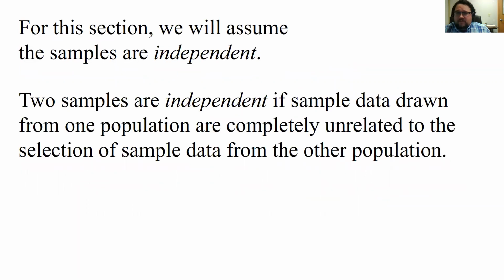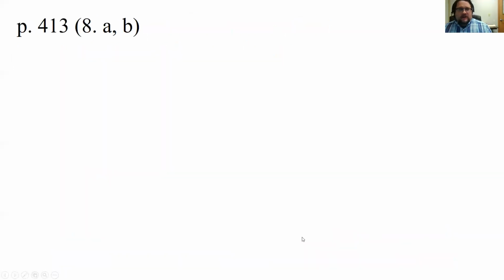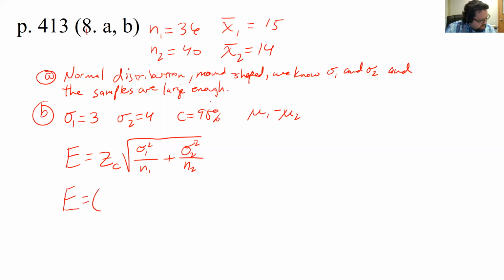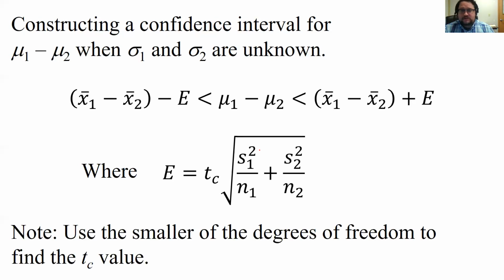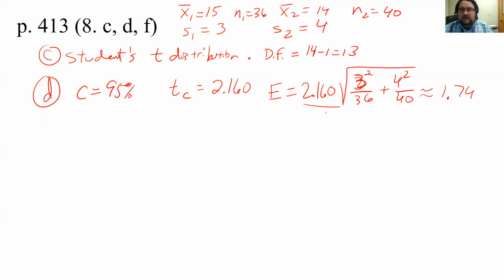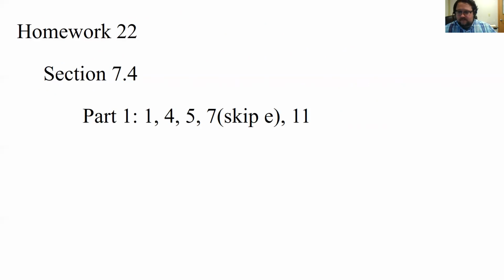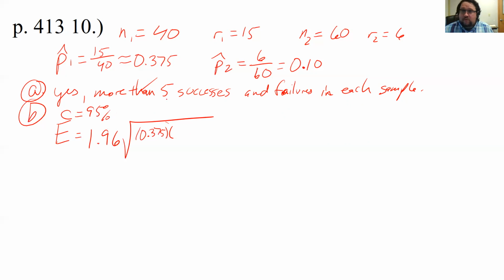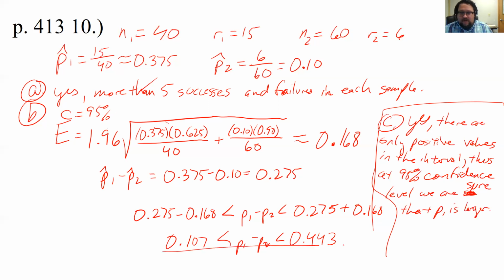7.4 Elementary Statistics Estimating Differences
I made a mistake in calculating the degrees of freedom for problem #8.  I accidentally used a mean value instead of the smaller sample size.  It should have been 35, not 13 giving a t-value of 2.030.